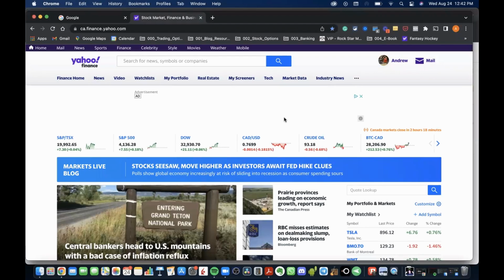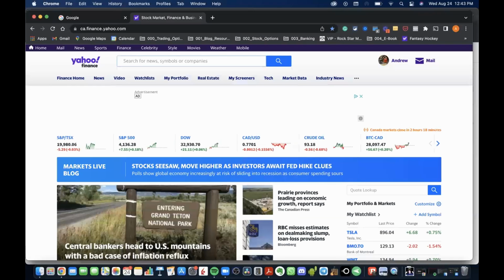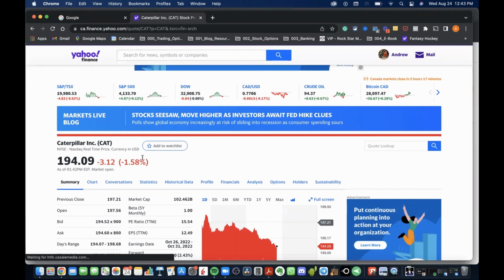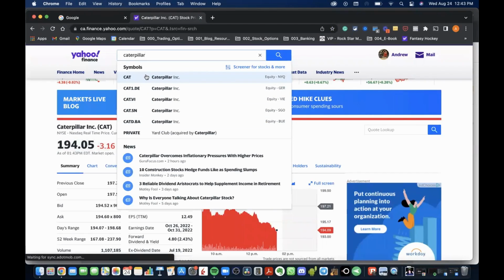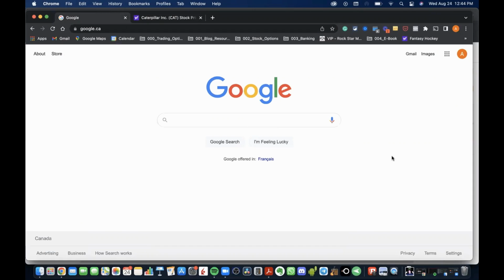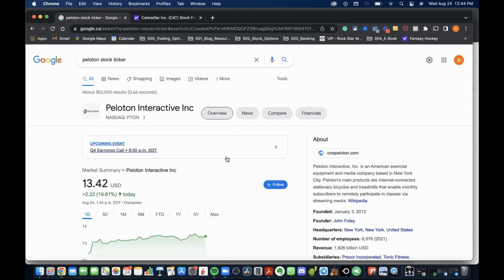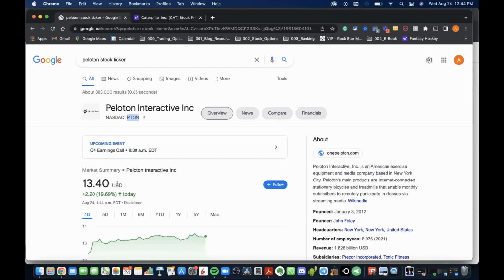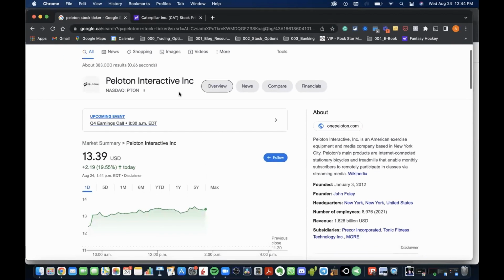Ticker For The Stock Market | Everything They Aren't Telling You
In this video, I show you the ticker for the stock market and also give you everything and all the information for stock tickers in general.

This is a baseline of knowledge and is things most stock investors won’t tell you because they think it is too basic.

But the truth is that once you understand what a stock ticker is you can use it to find data quickly on companies you wish to invest in.

I’ll also share some tickers of large familiar corporations and show you how you can actually go find stock tickers for companies that you want to invest in.

All 100% for free.

Time Codes:
0:00 - Intro
0:27 - What Is A Stock Ticker
2:03 - Ticker For The Stock Market
4:15 - Ticker For Major Companies
4:57 - How To Find A Stock Ticker
7:08 - My Take

How To Read Stock Candlesticks eBook